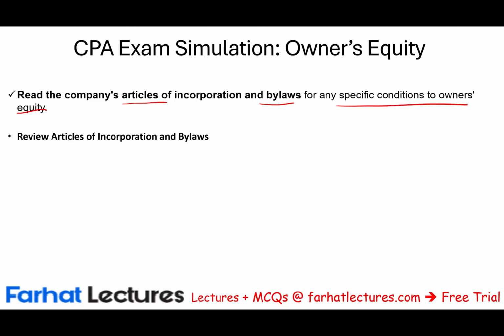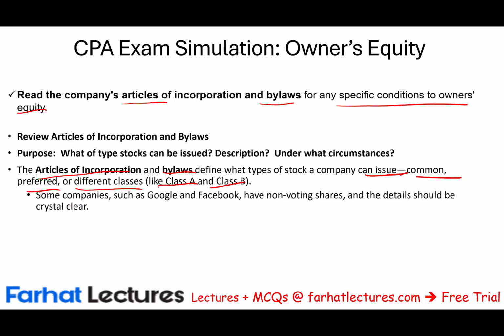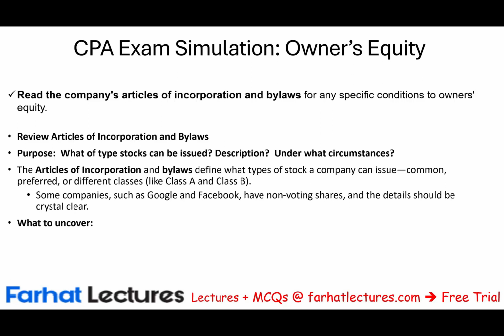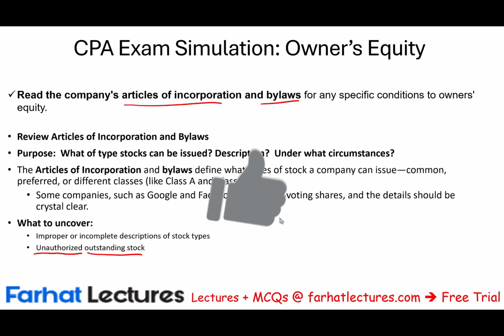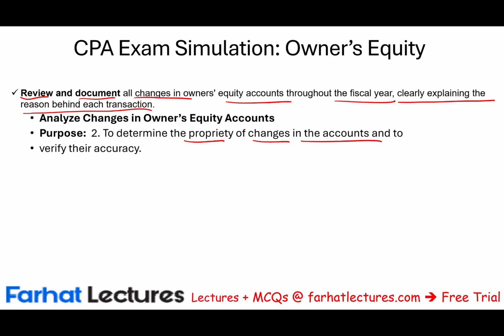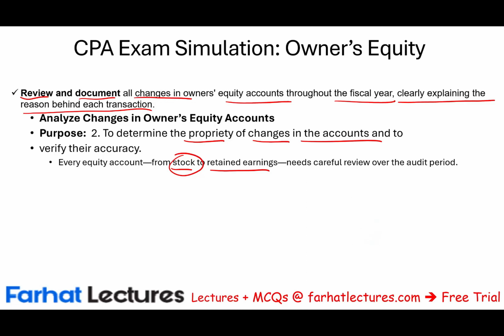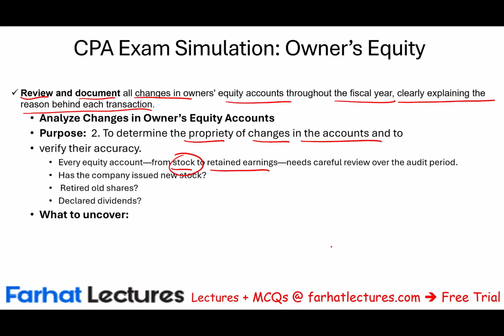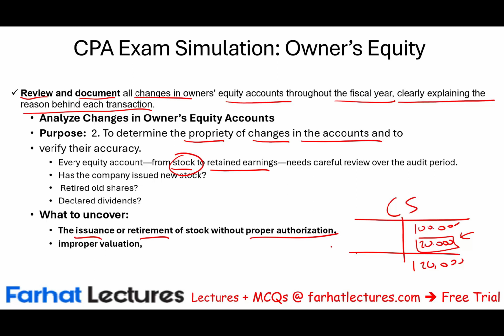CPA exam Simulation: Owner's Equity Cycle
CPA exam simulation walkthrough for the owner's equity cycle: this AUD-focused lesson walks through the audit procedures used to test capital stock and equity, the purpose of each step, and the types of misstatements they uncover, so you can approach task-based simulations with confidence. Ideal for college accounting students and CPA, CMA, and EA candidates.

Video Timeline & Key Concepts:
0:00 — Introduction
1:55 — Reviewing the articles of incorporation and bylaws
3:47 — Analyzing changes in owner's equity accounts

Frequently Asked Questions:

Q: Why do auditors review the articles of incorporation and bylaws?

A: Reviewing these documents helps auditors understand the types of stock a company is authorized to issue, such as common, preferred, and voting shares, so they can spot improper descriptions or unauthorized stock issuances.

Q: What do auditors look for when analyzing changes in equity accounts?

A: They review changes in accounts like common stock and retained earnings across the fiscal year to verify that stock issuances, share retirements, and dividend declarations were properly authorized and correctly calculated.

Q: What misstatements can the owner's equity procedures uncover?

A: These procedures help detect unauthorized stock issuances, incorrect classifications, miscalculated dividends or EPS, and equity transactions that contradict the company's charter or debt agreements.

Q: How should you approach an owner's equity simulation on the CPA exam?

A: Focus on the purpose behind each procedure and the assertion it supports, then match the procedure to the specific misstatement risk the question is testing rather than memorizing steps in isolation.

Q: Which assertions do owner's equity audit procedures address?

A: They primarily address existence and occurrence of stock transactions, completeness of recorded equity, rights and obligations under the charter, valuation of shares and dividends, and proper presentation and disclosure of equity accounts.